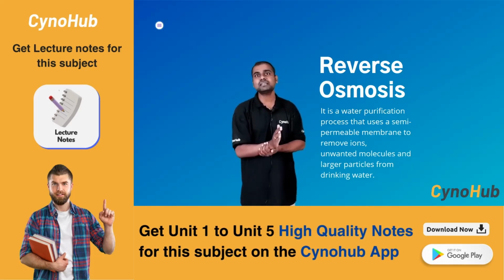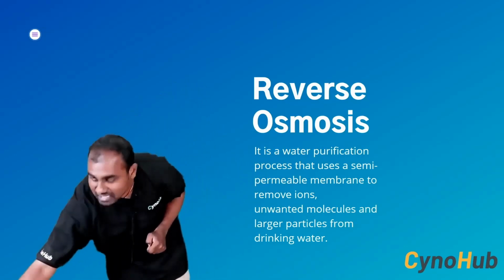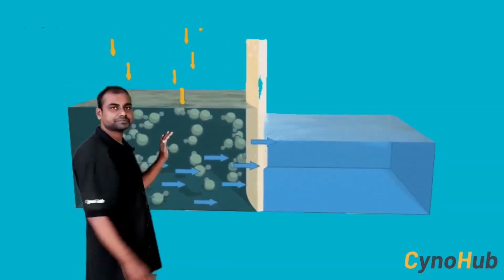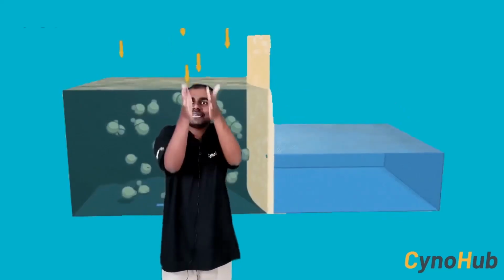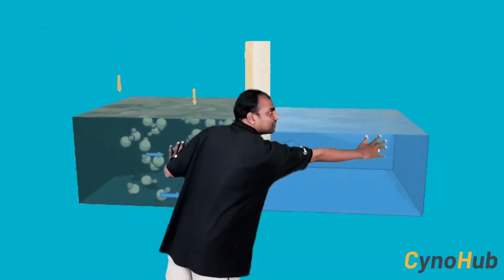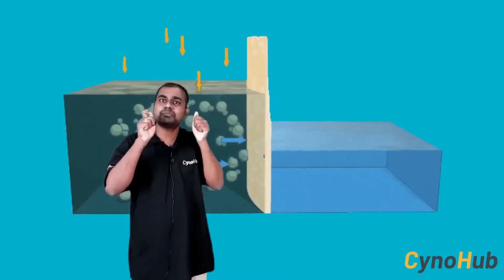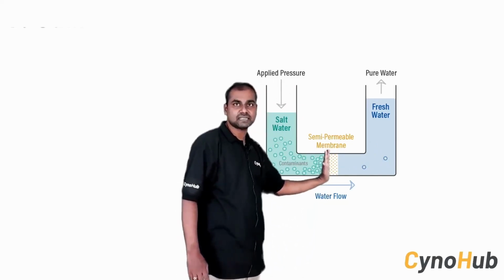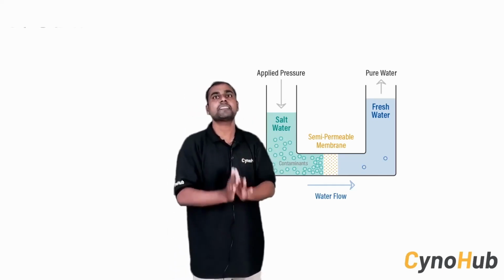JNTUH B.Tech 1st Year– Reverse Osmosis explained in 5 minutes Engineering Chemistry 2024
In this video, we have explained 1st Year B.tech Engineering Chemistry, Reverse Osmosis topic easily with examples.

The Cynohub App is mainly useful for Indian B.Tech Engineering Students who wants to top their B.Tech Engineering Examinations. The Cynohub app contains JNTU based syllabus and for each subject in the Cynohub app we have Unit-wise divided topics, and each topic is explained with practical examples which will help you to understand the concept easily.

Download the Cynohub app for more B.Tech subject videos, lecture notes, Important questions and previous year question papers.